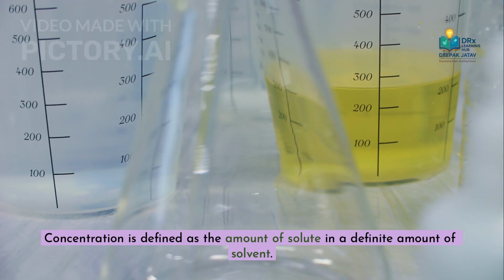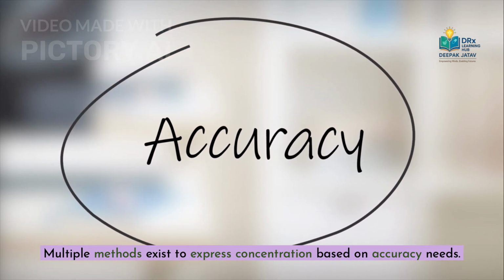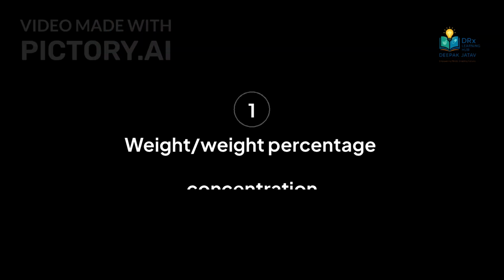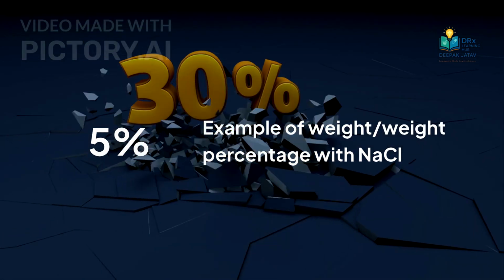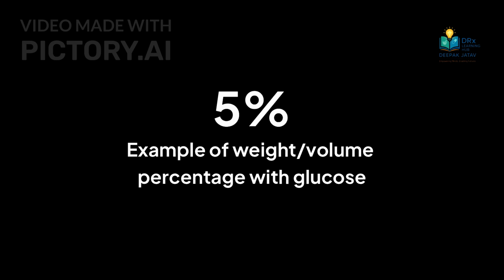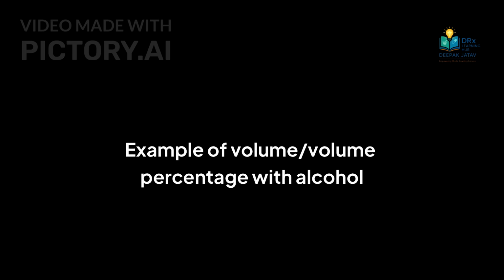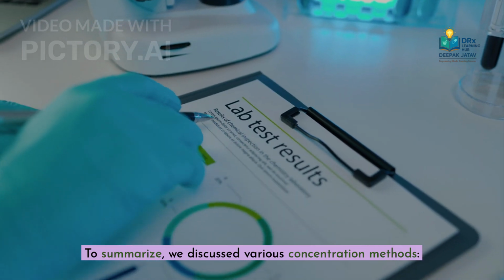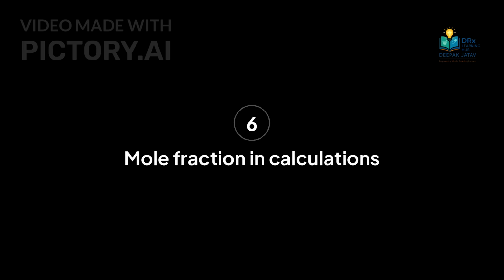Methods of Expressing Concentration | B.Pharm 1st Year | Pharmaceutical Analysis Lecture | DRx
In this video, learn about the Methods of Expressing Concentration such as percentage, molarity, molality, normality, ppm, and mole fraction with examples — as per B.Pharm 1st Year (PCI syllabus).